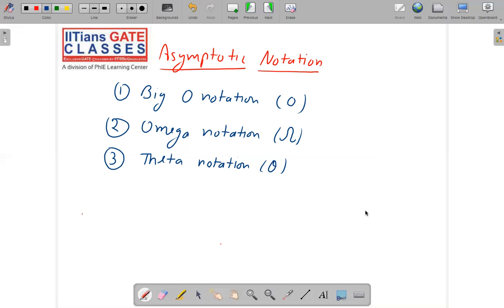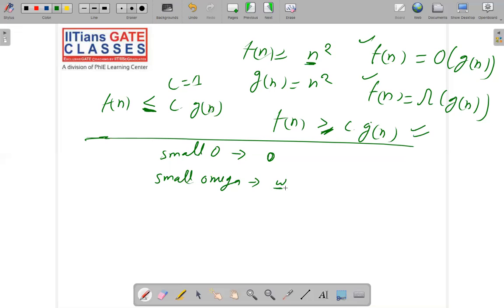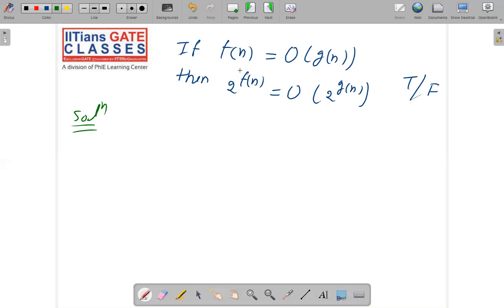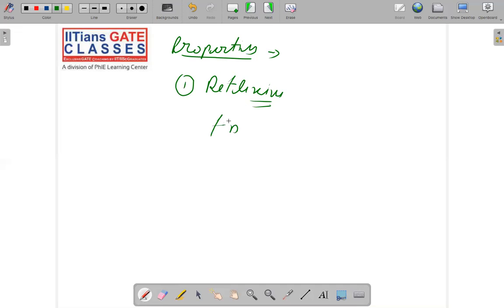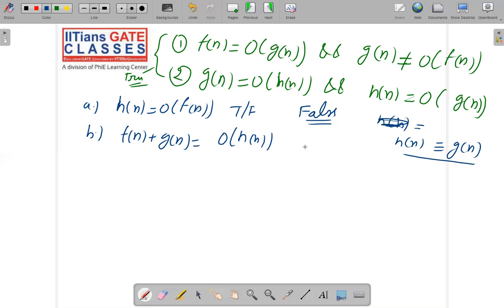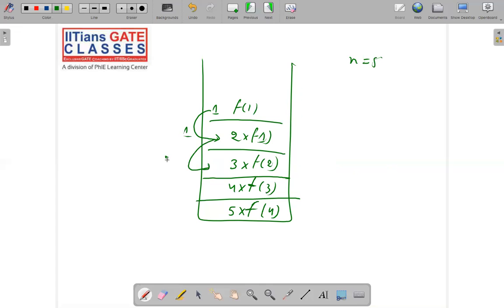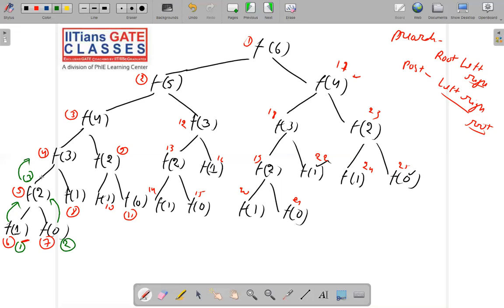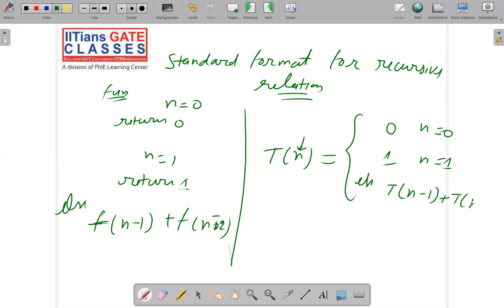Algorithm L2 | Useful for GATE CSE, UGC Net and PSU | GATE Computer Science Online Coaching